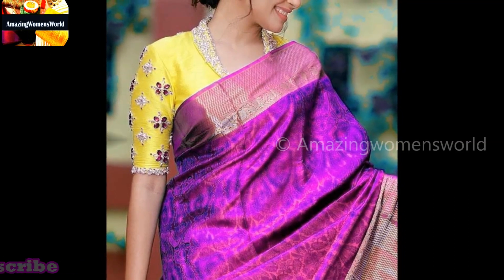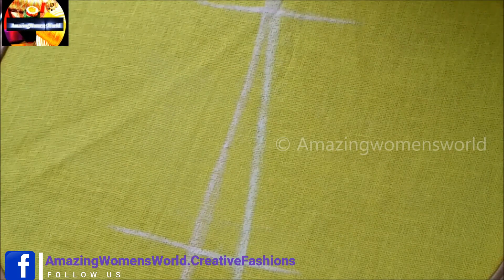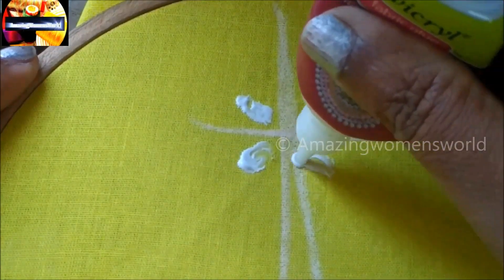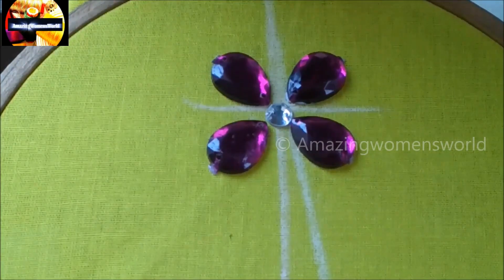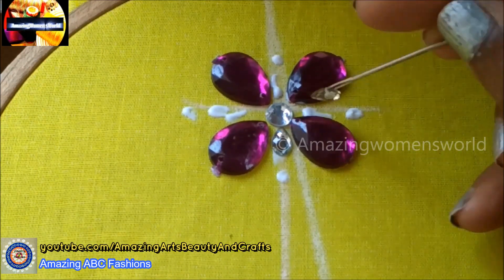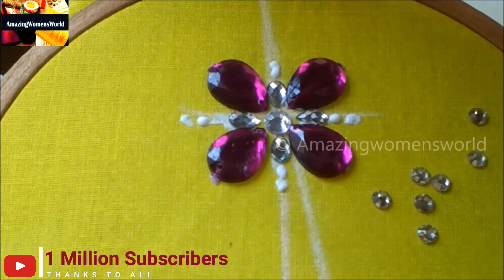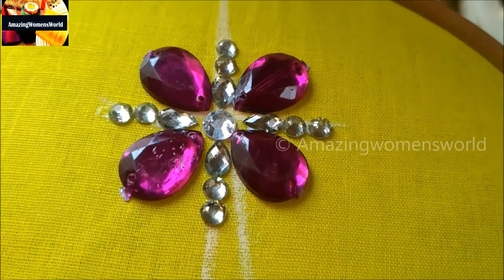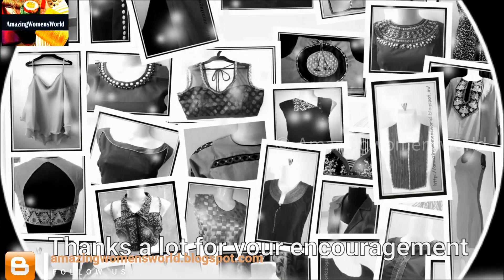TURN Old Plain Blouse to Designer Blouse-Making Butis with Stitching needle- Like AARI/MAGGAM WO